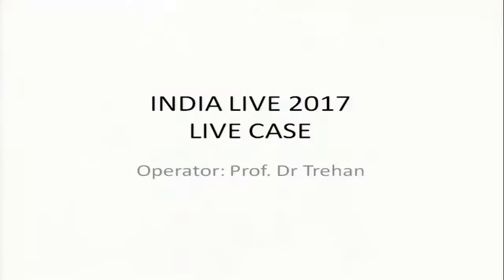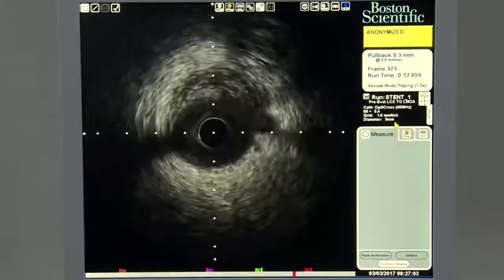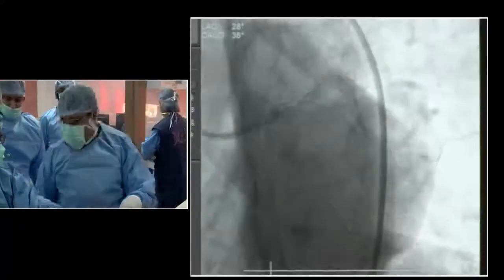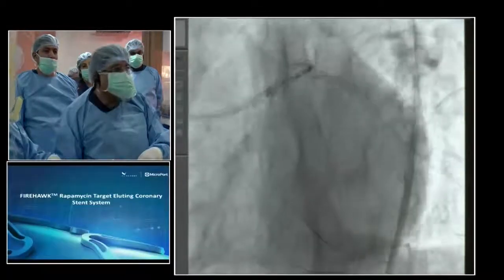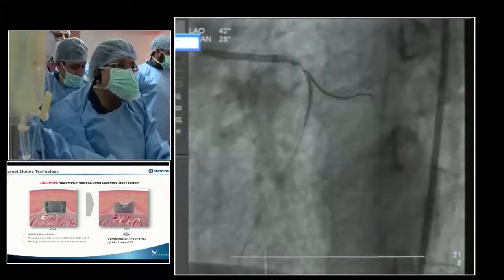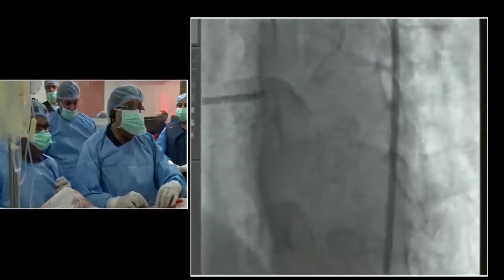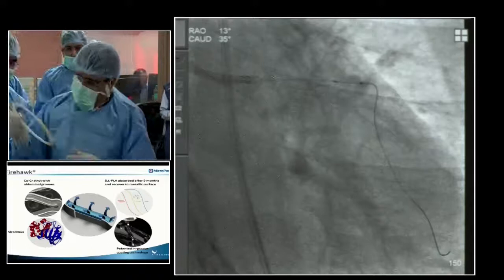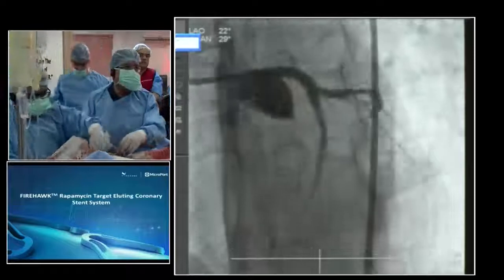India Live 2017 Dr Vijay Trehan, GB Pant Hospital, New Delhi